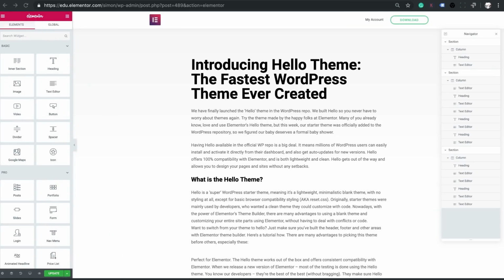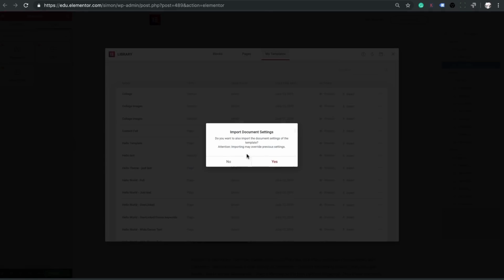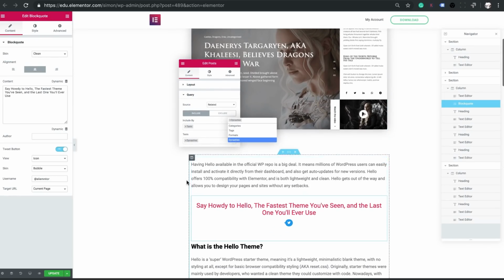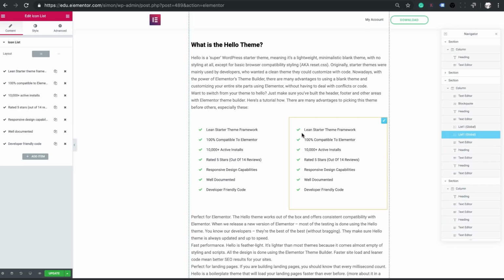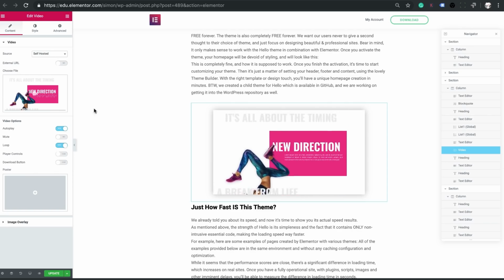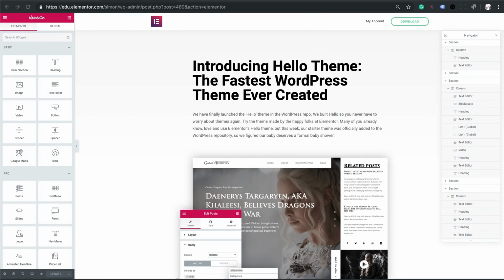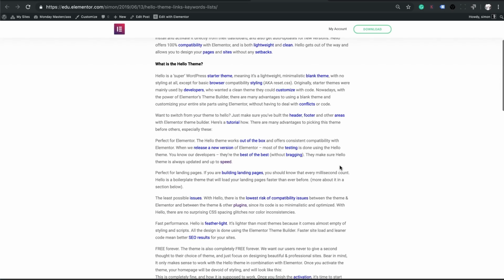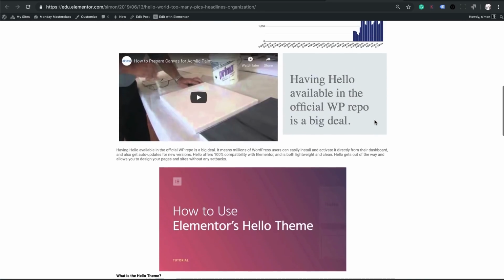How to Write Successful Blog Posts - Monday Masterclass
Simply writing long form content is not enough to create engaging and successful content. In this post, we show how visual elements can compliment your blog posts and improve your readers’ experience.

This is a must-see video for marketers, bloggers or designers who spend time and effort writing long-form content, and want to get more results.

You'll learn how to:
✔︎ Create epic long form content (like leading brands do)
✔︎ Build visual and engaging long form content
✔︎ Avoid common writing mistakes